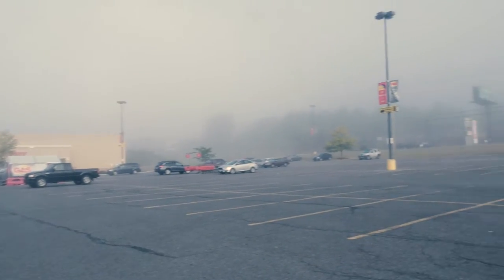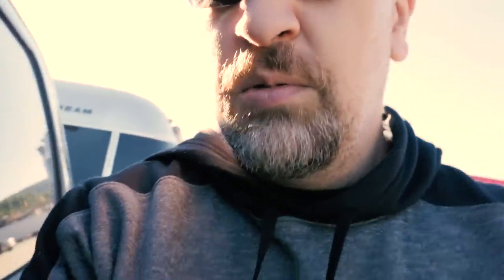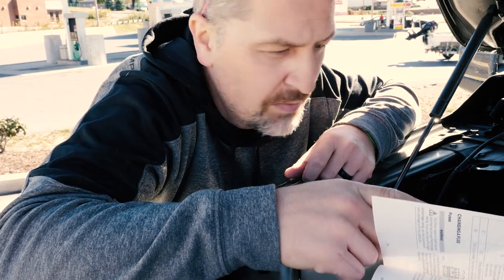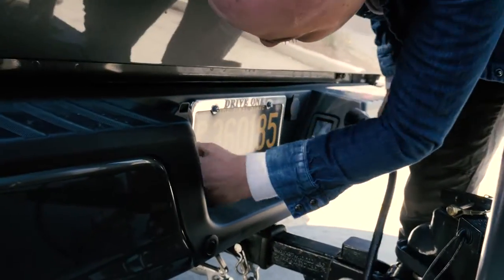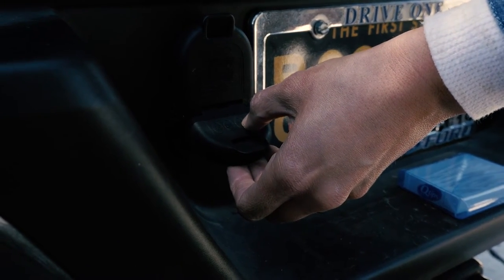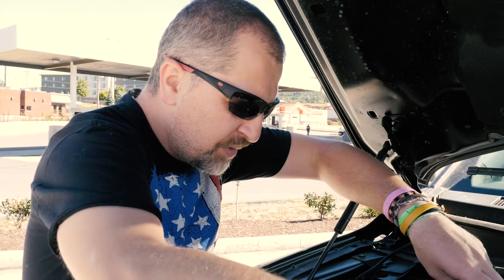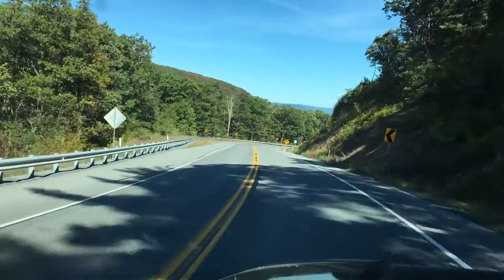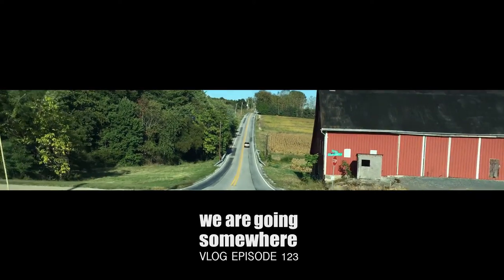Locking brakes on airstream travel trailer VLOG E0123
Is it the F150 causing the problem or is it something else? Whatever the cause, David and Blonnie have to alter their plans for the day. As much as they want to move their towing rig does not, at all.

Those take you to our account with Amazon that produces so called "income". Every 10 or 20 episodes we'll log in to see another few bucks accumulated (and I do mean a few bucks!) but with time (lots of time) they do make a difference and allow us to actually pay for Canon/Nikon/GoPro/DJI service charges so we can fix all the equipment that constantly gets broken while producing the videos posted on this channel. You think it's possible to not break equipment and make interesting content? OK, it is... we don't break it too much but watch Episode 001.. things just happen! If it's not equipment repair it's gas for the road so we can GET to all the destinations we want to show you. It's food for the three poochies we have as our loyal companions, it's make up for David so can remain presentable while talking to you (absolutely NOT wearing make up!! - David) and about 5 cups of coffee per day (when we say day here we really mean night) so the editing of the videos doesn't cease. In other words - the needs are abundant and every one of your clicks matters, please consider following the links and.. if you're not interested in the equipment we are listing PLEASE BUY SOMETHING YOU WANTED TO BUY ANYWAY :) :) :) believe it or not by some complex online magic this helps us in a small way too. We really really really appreciate all your support!

Learn how to create much better looking photos and videos just by paying attention to these simple lighting tips:
"Things you should know about light VLOG E0185"